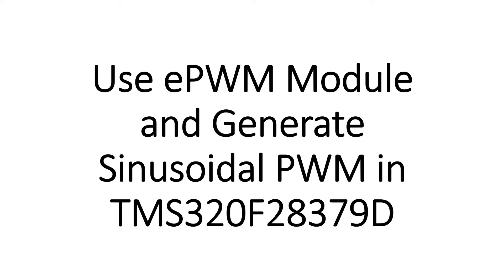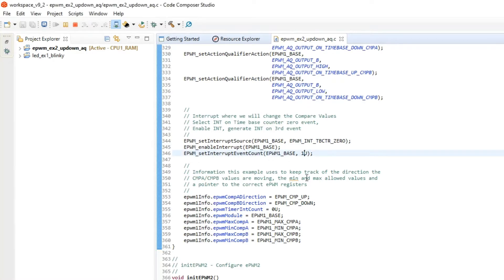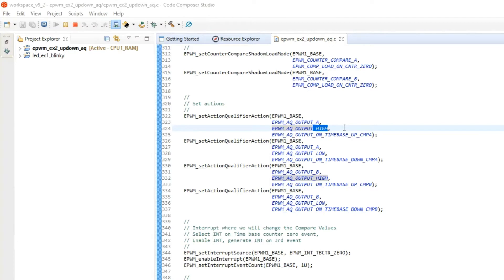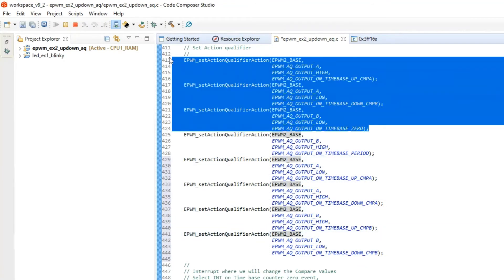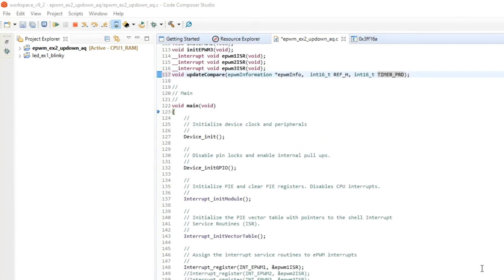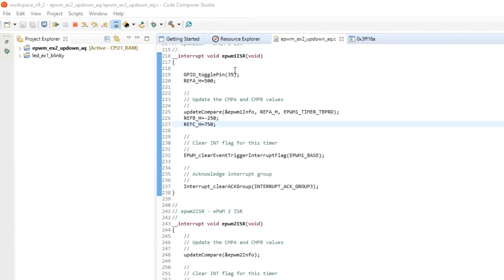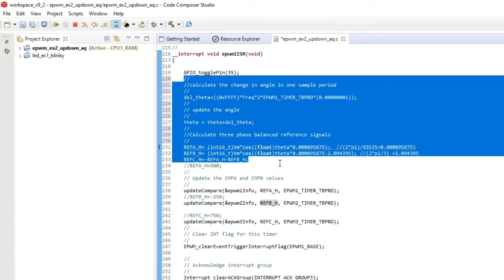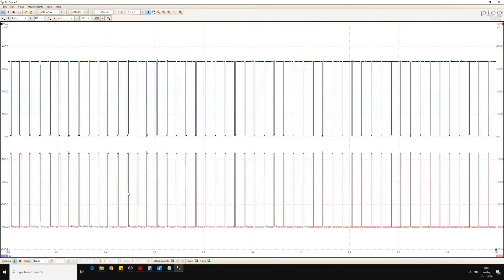Generate Sinusoidal PWM using TMS320F28379D example files from TI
Use ePWM of TMS320F28379D and generate Sinusoidal PWM